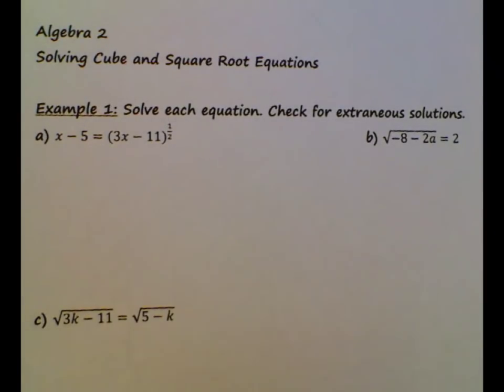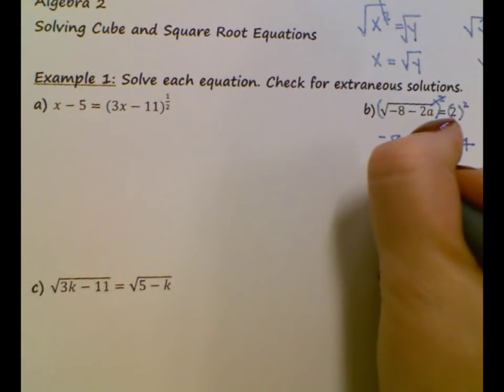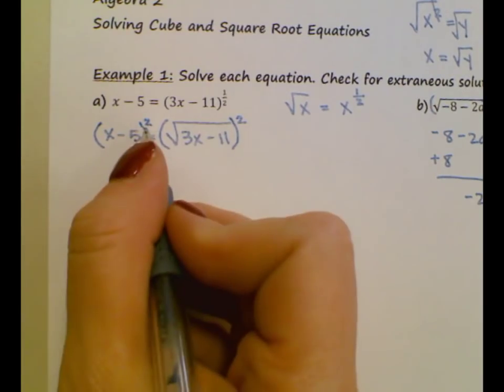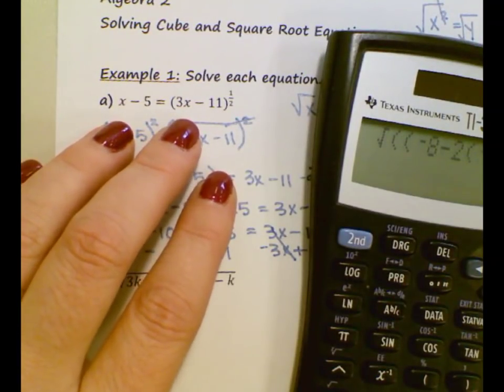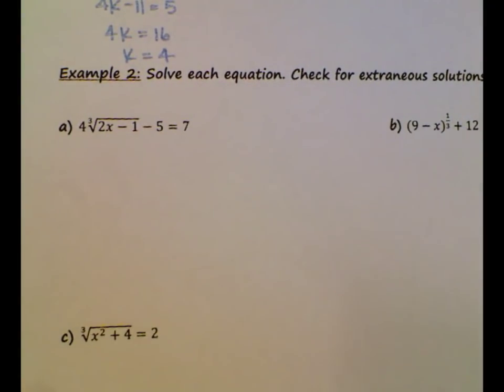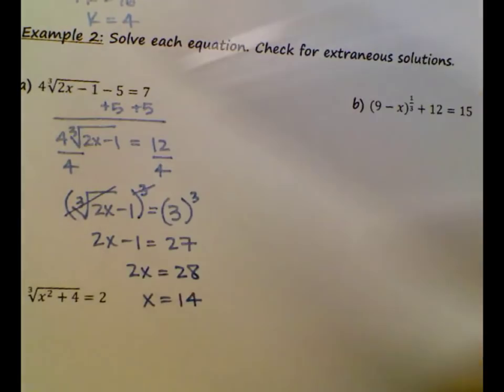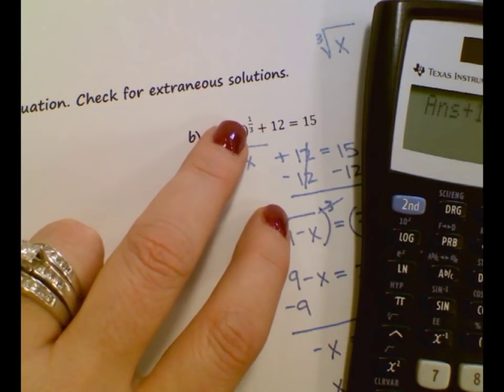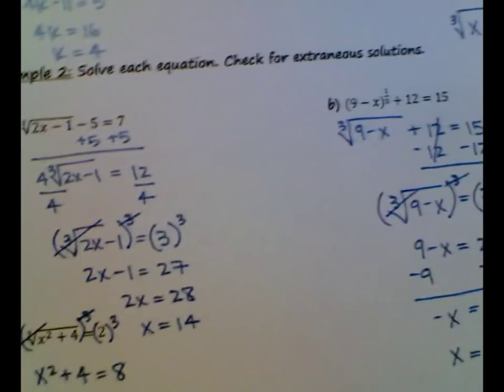Activity 25: Solving Square and Cube Roots Algebraically